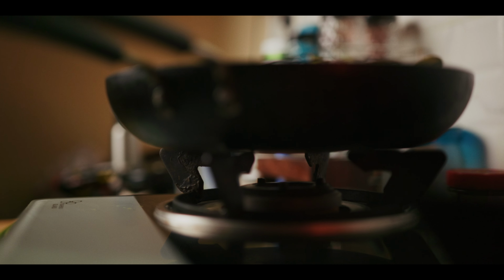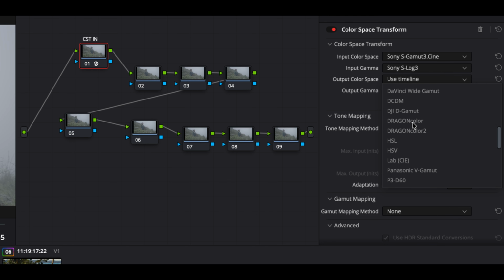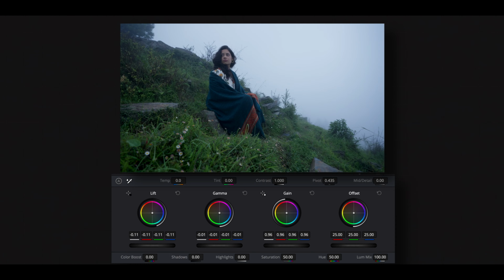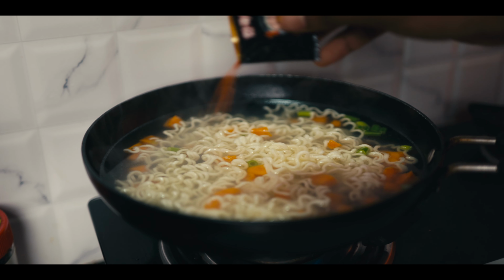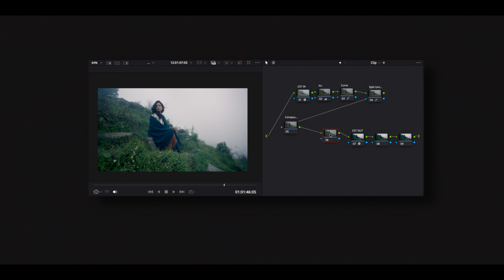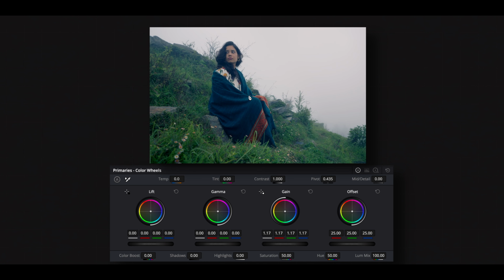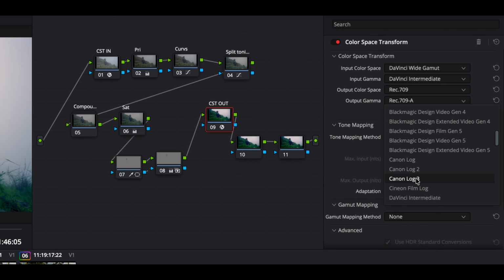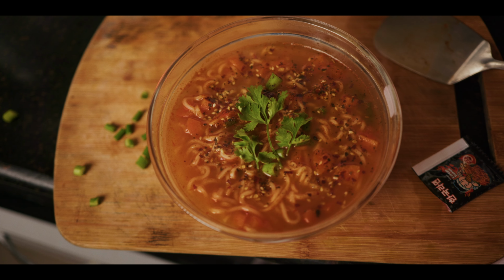Why Your Footage Doesn't Look Cinematic Yet ? HERE'S SECRET SAUCE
Color grading is the salt of your video. Without it, even the best footage feels flat.

In this video, I share my complete color grading workflow in DaVinci Resolve — from preparing the project settings, converting log footage, primary corrections, curves, split toning, skin tones, to creating a cinematic film look using halation and grain.

This is not a rulebook. This is how *I* approach color grading and how you can build your own taste over time.

🎬 What you’ll learn:
– How to color grade log footage in DaVinci Resolve
– My node-based color grading workflow
– Color space transformation (CST) explained
– Skin tone correction and masking
– Creating a cinematic look with halation & film grain

If this video helps you, consider supporting the channel and sharing it with another creator.